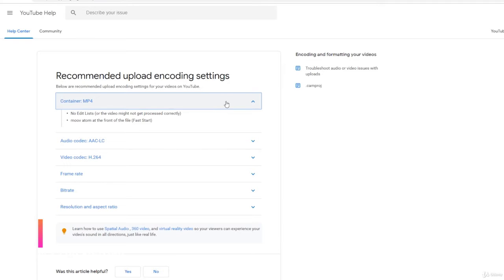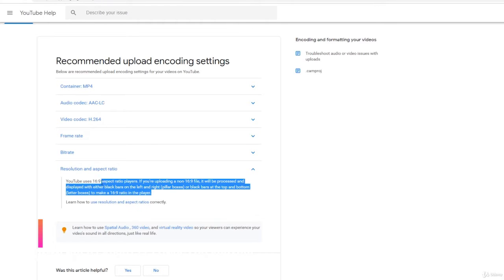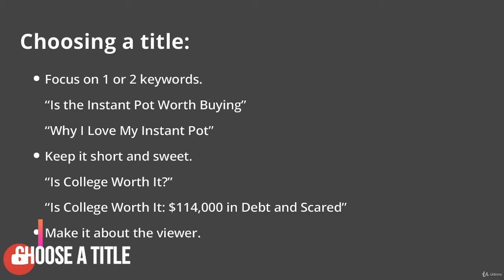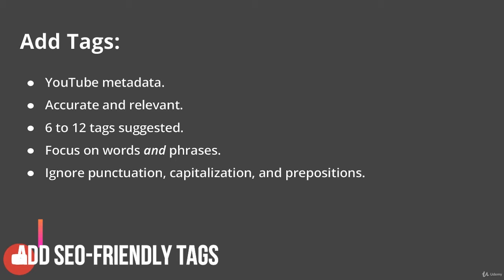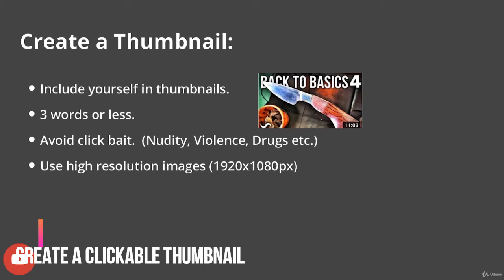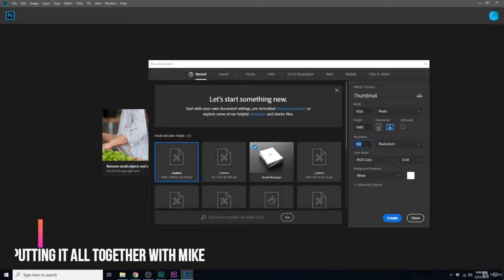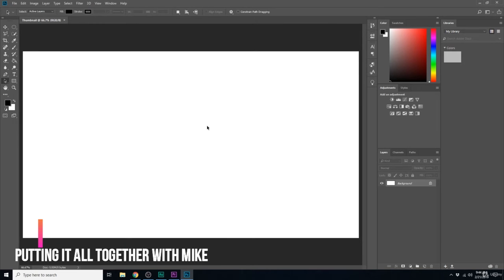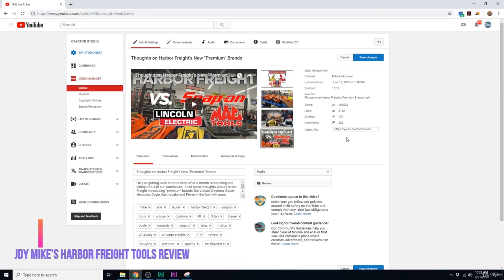Youtube Masterclass Udemy 2020 | Uploading Your Videos | Part -4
Introduction | Youtube MasterClass | Udemy

Create your own successful YouTube channel
Grow your brand with a YouTube channel
Get more YouTube views
Make high-quality videos on a budget
Post and optimize videos with great titles, descriptions, and tags
Create clickable thumbnails that get more views
Make money with a YouTube channel
Requirements
You should have some idea for what type of YouTube channel you want to start
You should create a Google account so you can sign up for a YouTube account (we’ll show you how in the course)